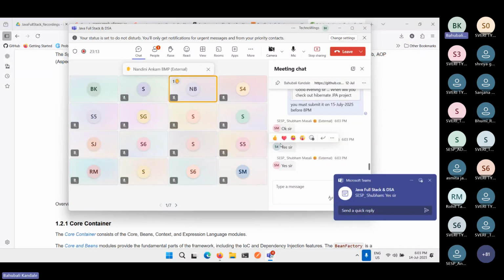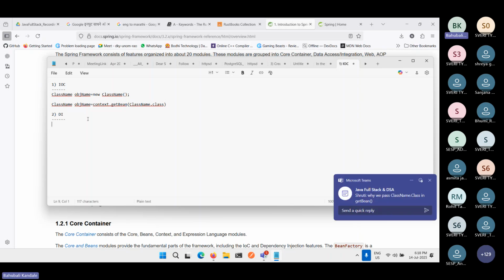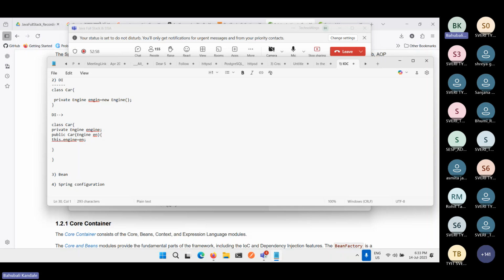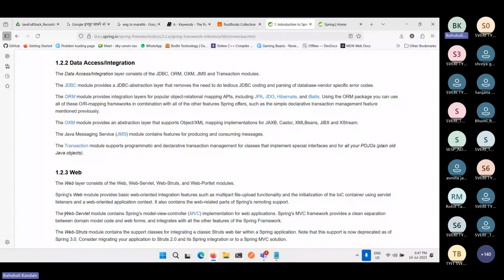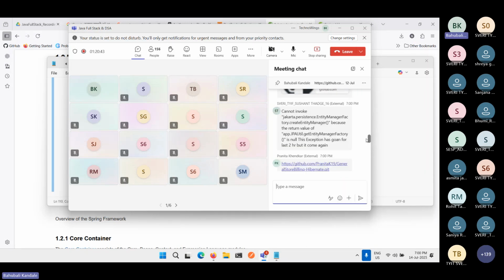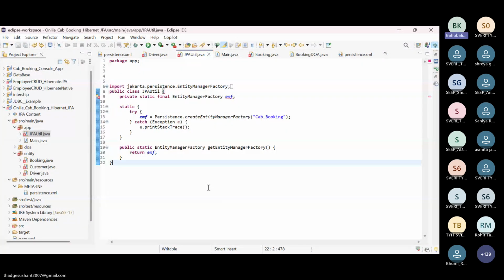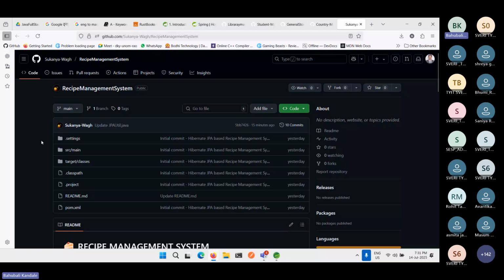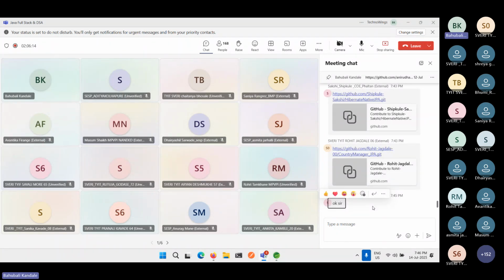Java Full Stack Lecture 25